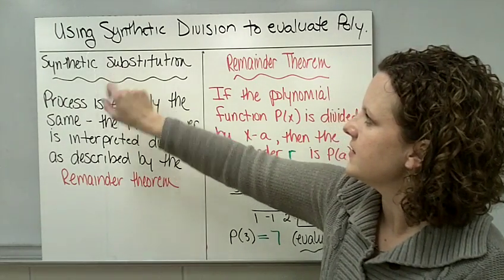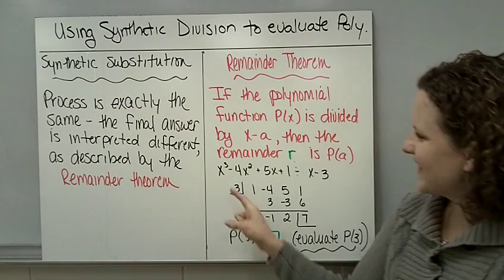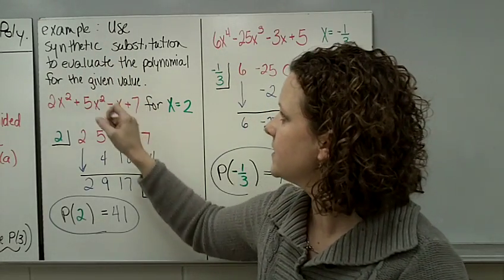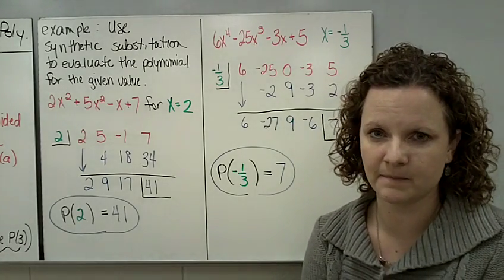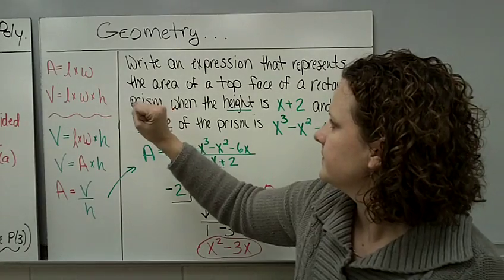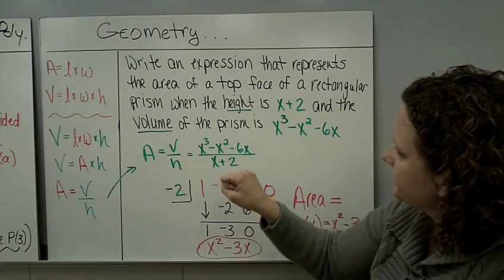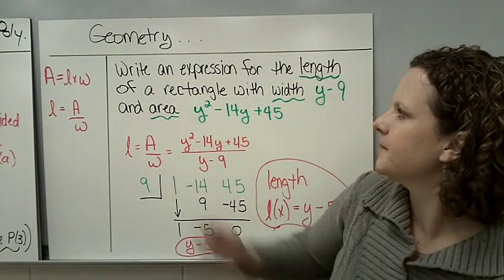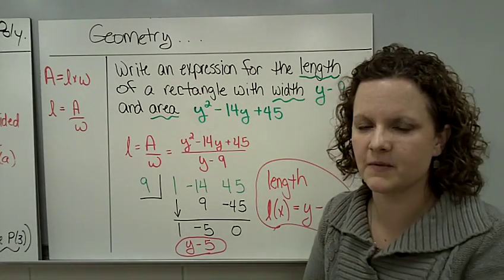dividing polynomials 2